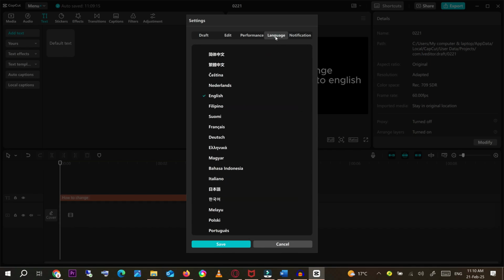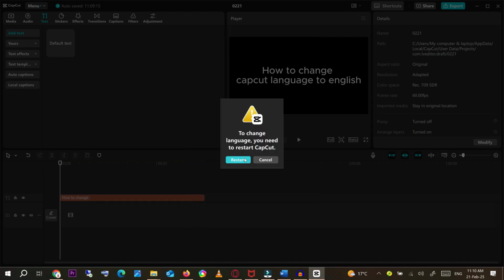How to change capcut language to english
In this video i will guide you how to change capcut language to english.